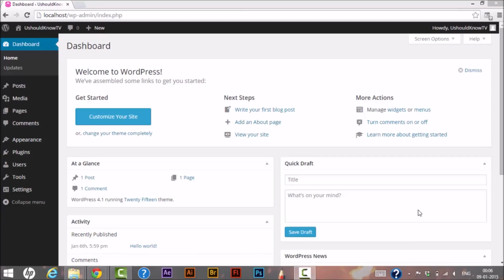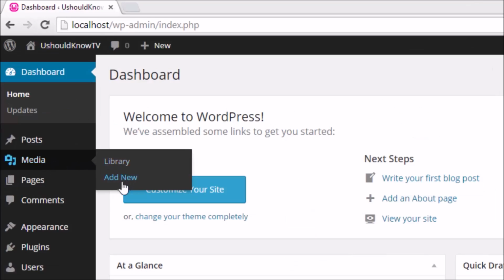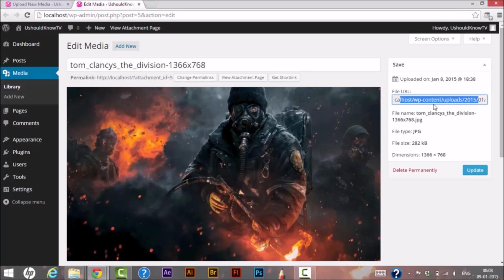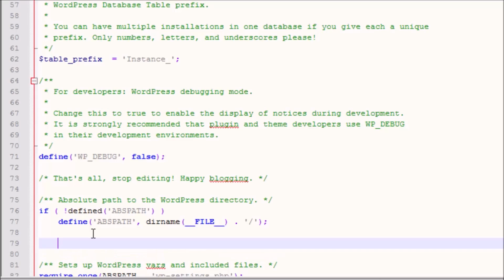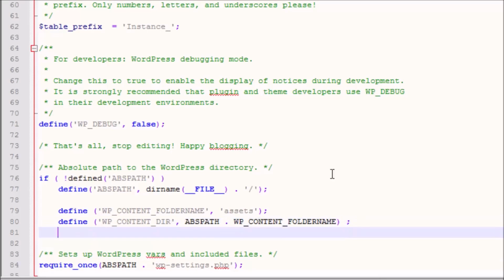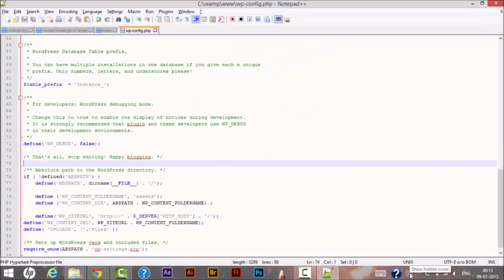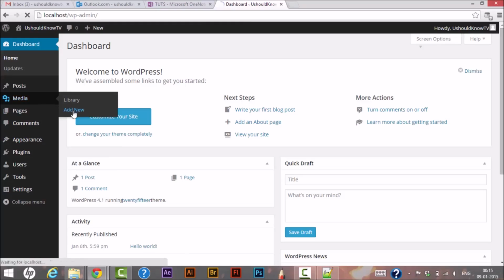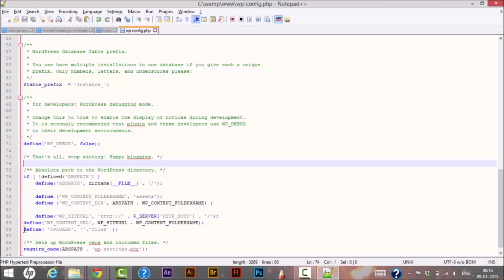How to Rename WP-content folder WordPress.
Steps Followed
Need to make some Modifications to the Wp config.php file.
First, add the following line before require_once(ABSPATH . 'wp-settings.php');(usually located at the very bottom) to tell WordPress that the wp-content has changed to assets.
define ('WP_CONTENT_FOLDERNAME', 'assets');
Then use this command to direct wordpress to the new Directory Path
  define ('WP_CONTENT_DIR', ABSPATH . WP_CONTENT_FOLDERNAME) ;
Doing this stuff will break the path used by the plugins and themes, so to repair this we need to specify the new Directory path  i.e.
define('WP_CONTENT_URL', WP_SITEURL . WP_CONTENT_FOLDERNAME);

To change the upload directory use this Query
define( 'UPLOADS', ''.'files' );

That was all now we are Done with the steps. Now you can check that our default Wp-content Folder changes to Assets, and uploads folder name changed to files.